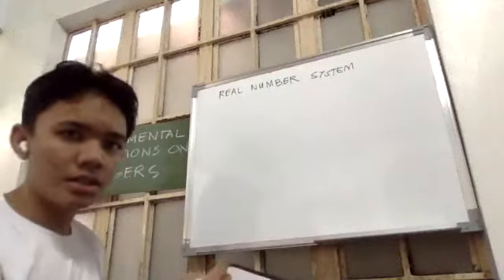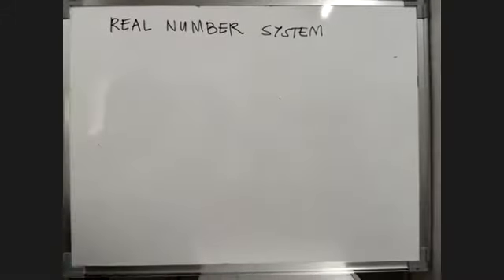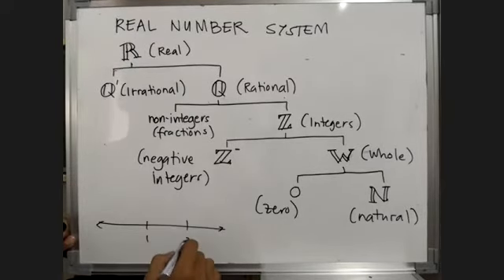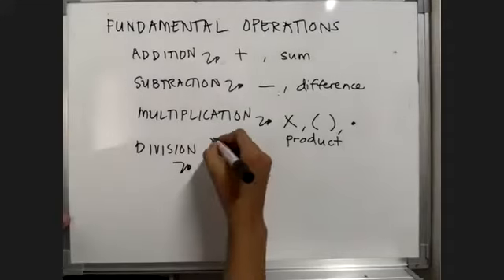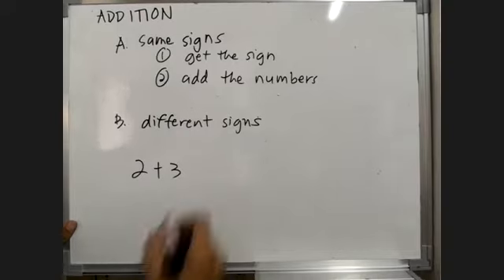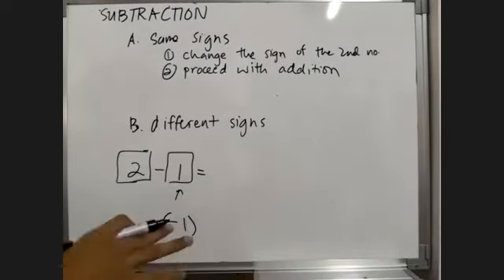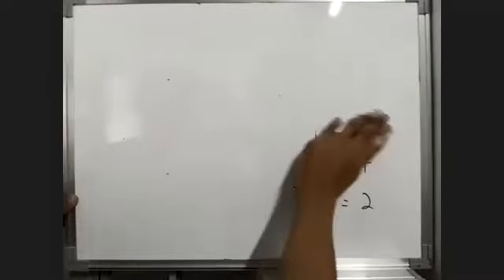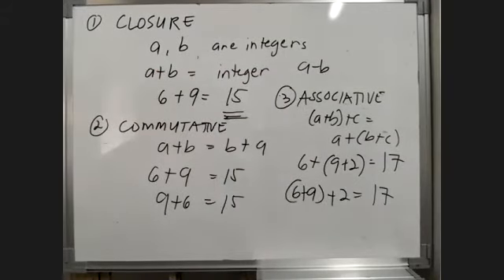[Math7] Fundamental Operations on Integers [Zoom 7 St. Therese] | Jacie Ronquillo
References: